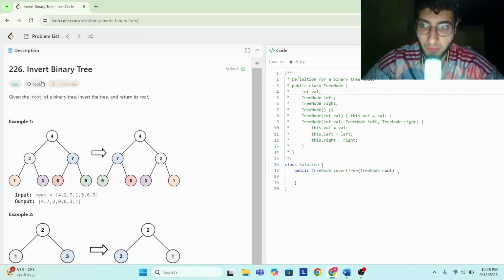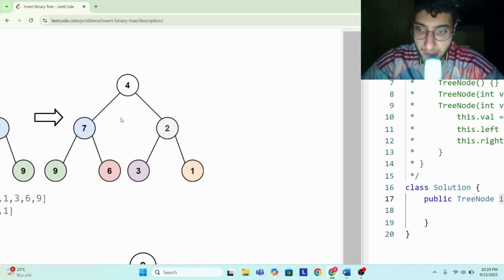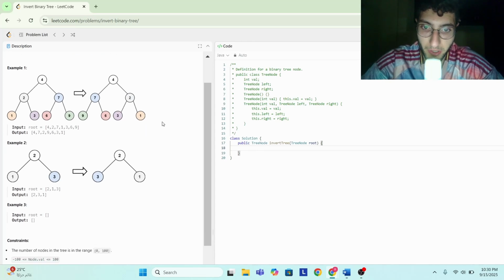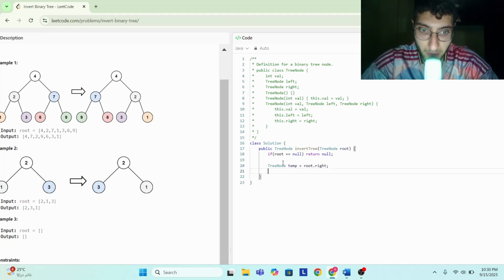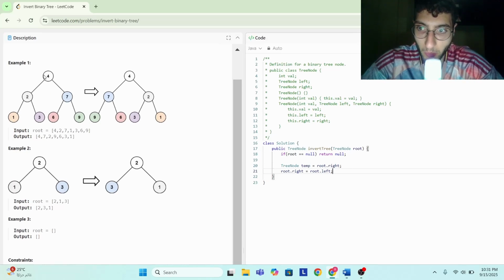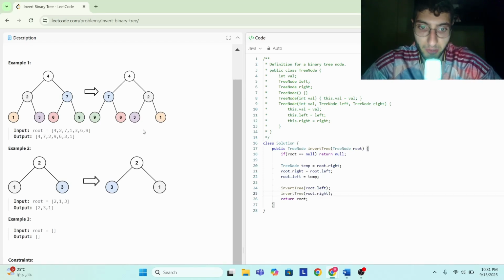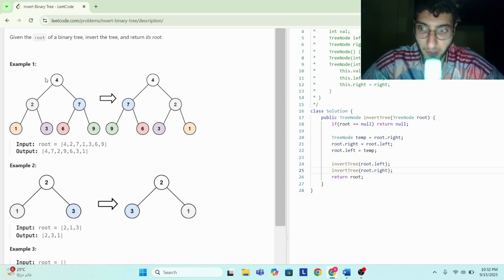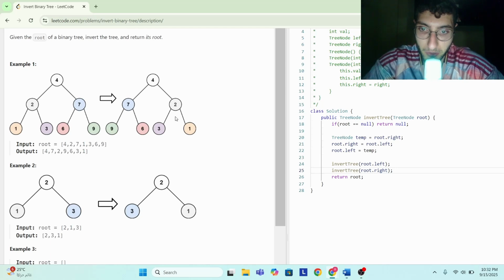Invert Binary Tree - LeetCode 226 | JAVA